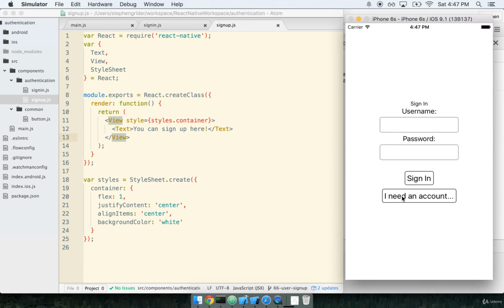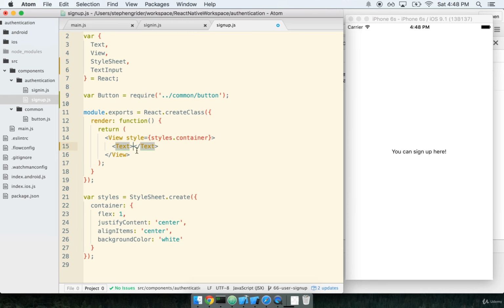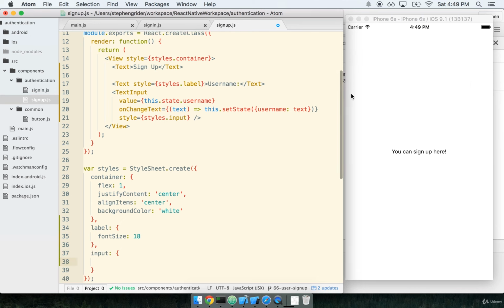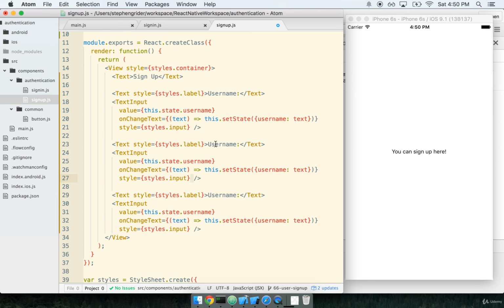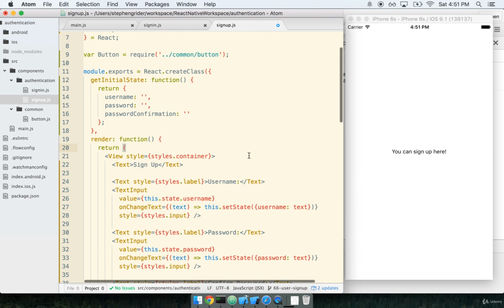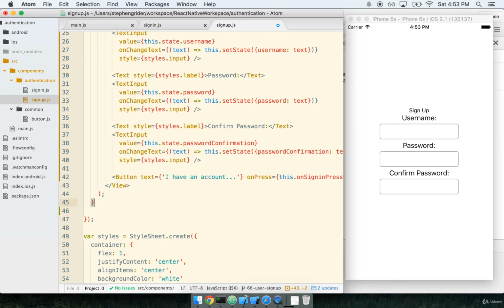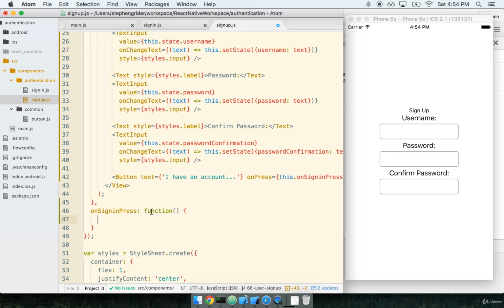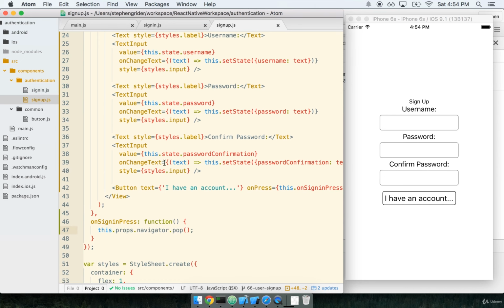Build Apps with React Native 4 21 User Signup